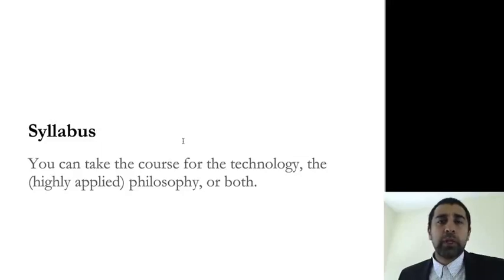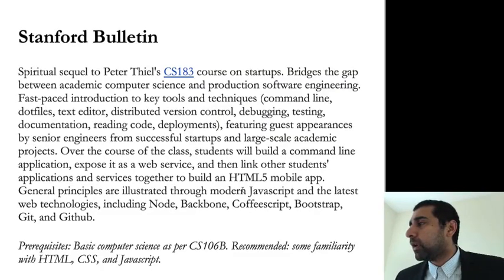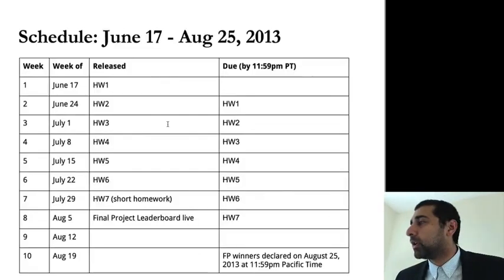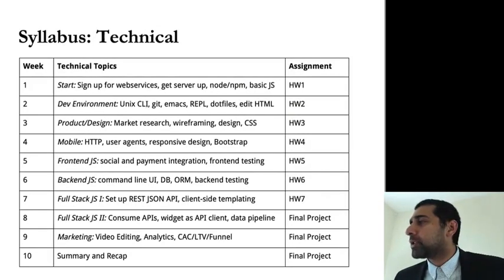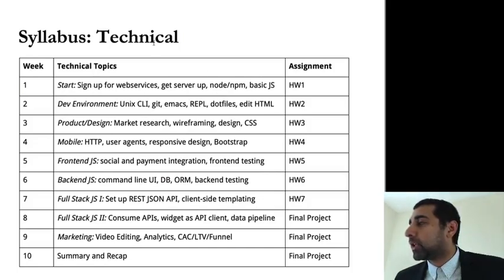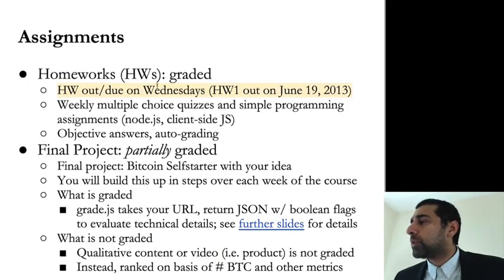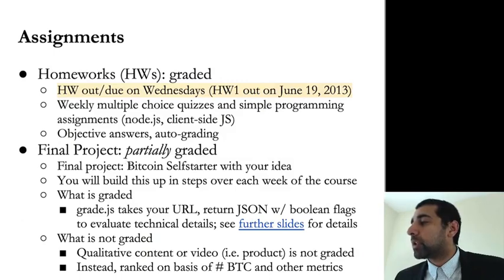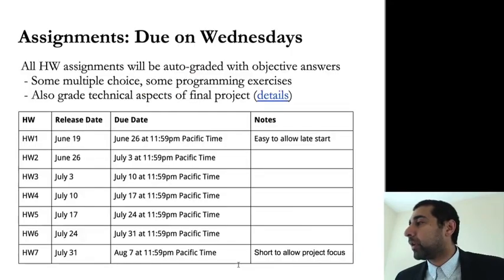2 4 Syllabus and Assignments 259]